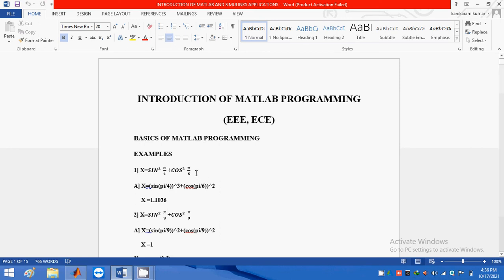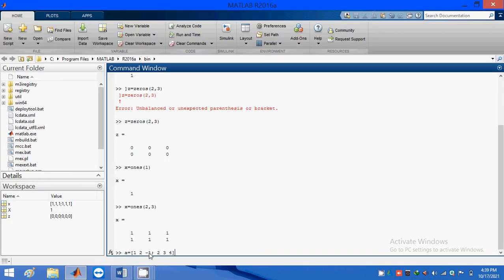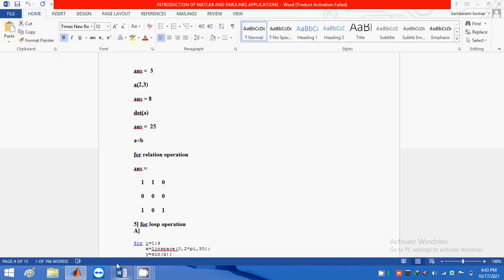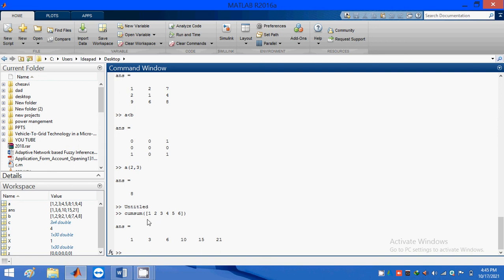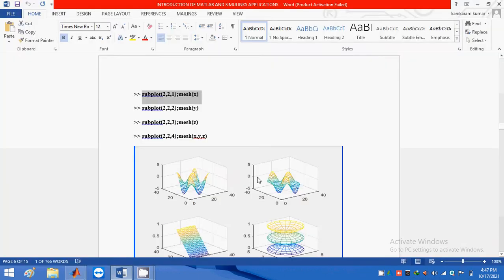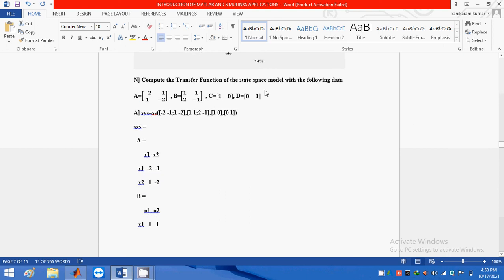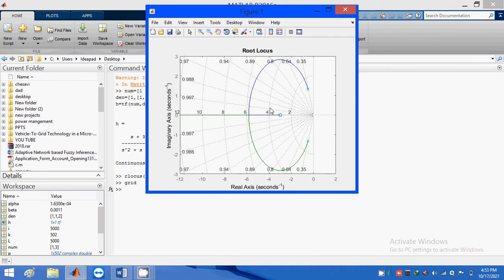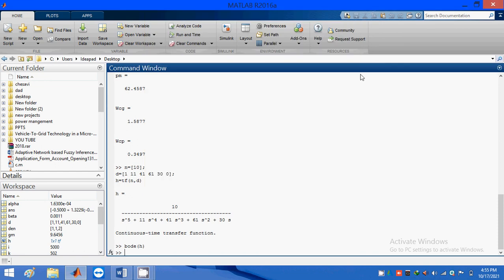MATLAB-BASICS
PLOTTING OF BODE PLOT, ROOT LOCUS & NYQUIST PLOTS FOR THE TRANSTER FUNCTIONS OF SYSTEM
To find Ferranti effect of a 5000 km transmission line and to plot the locus of voltage for the given problem and verify results in MATLAB.
Compute the Transfer Function of the state space model with the following data
A=[■(-2&-1@1&-2)]  , B=[■(1&1@2&-1)]  , C=[■(1&0)], D=[■(0&1)]
Multiple plots in one figure